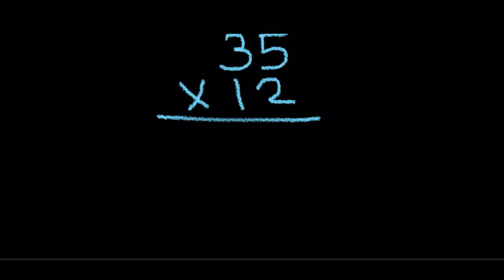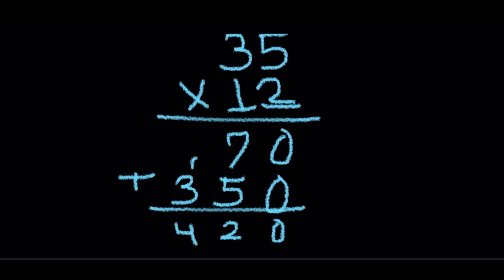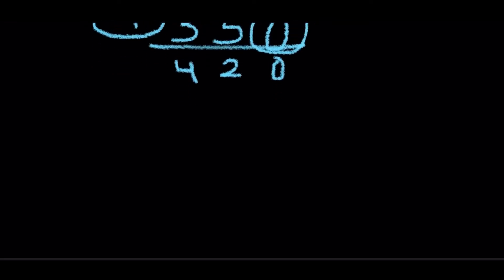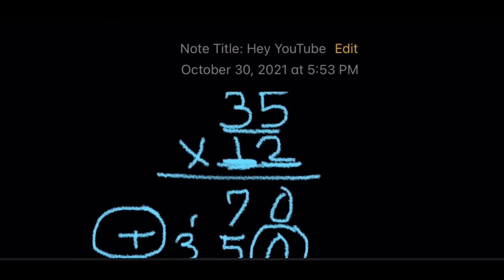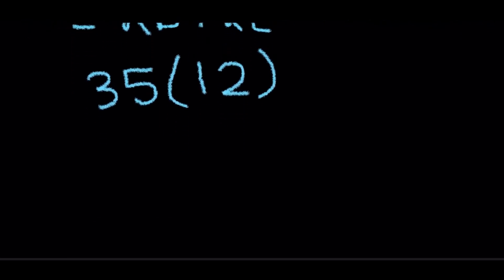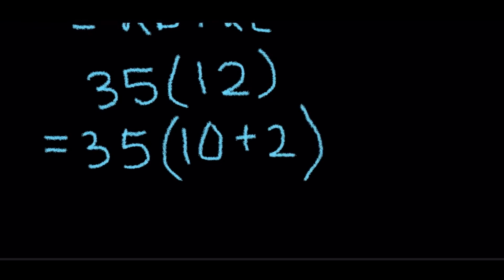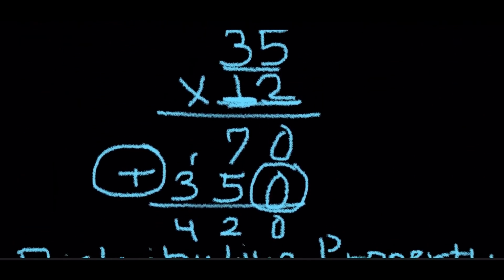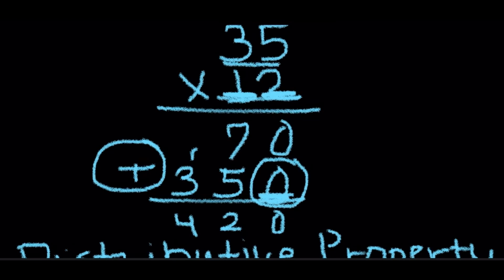How the Standard Algorithm for Multiplying Numbers Works